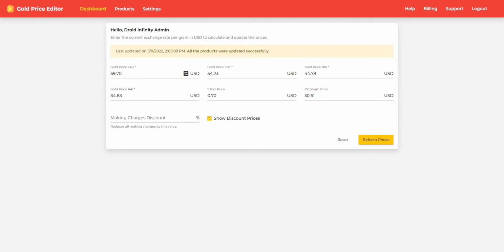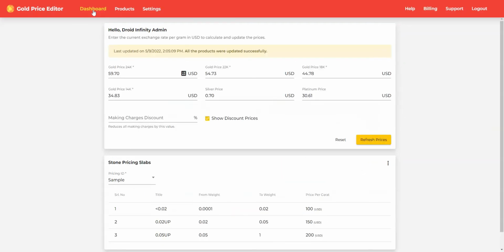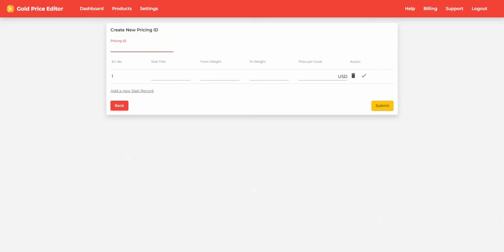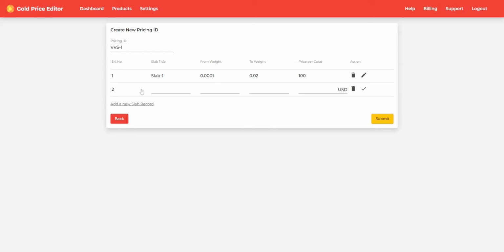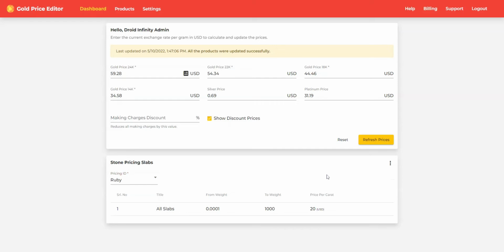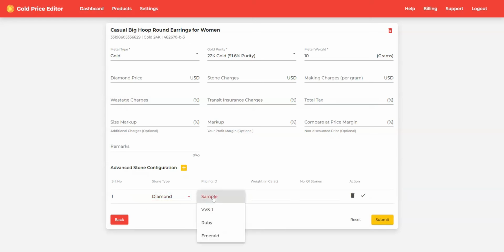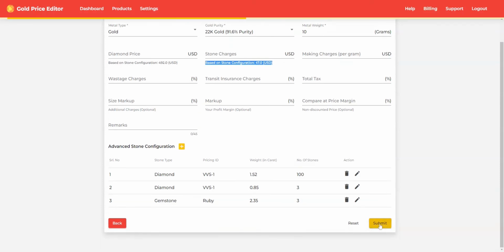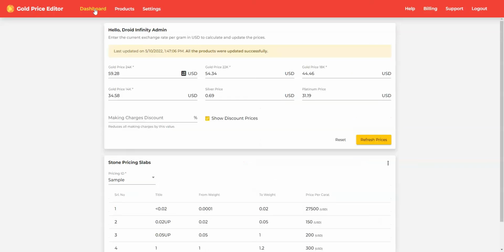Live Gold Price Editor for Shopify | Advanced Diamond & Gemstone Configuration Demo | Droid Infinity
Kick-start your Online Jewelry Store on Shopify using the Gold Price Editor app. Easily update your Product Prices based on the Precious Metal Prices, Metal Weight, Making Charges, etc.

BASIC FEATURES:
1. With One-click Refresh, you can update all the product prices based on Metal Price with just a click.
2. Automatic Live Price Refresh updates your product prices based on the exchange rate of Precious Metals.
3. With the Formula Based System, you can not only customize what needs to be included in the pricing logic, but you can also decide how the pricing should be calculated.
4. Calculate the Product Prices based on the Metal Weight, Metal Purity, Diamond Price, Stone Charges, Making Charges, Wastage, Insurance Charges, Taxes, Markup, and Additional Charges.
5. Offer Discounts on selected variants or all variants. Offer Price and Compare At Price calculated based on Metal Prices.
6. Import & Export Product Configuration in Bulk using Excel Sheet.

ADVANCED FEATURES:
1. Easily Search for Products from the Admin Panel using Shopify Extensions.
2. With full support for Shopify Metafields, you can access the details directly on your Shopify Store.
3. Set Lowest Allowed Price or Bottom Price at both the Metal/App level and the Product level.
4. All the Variant Configurations are encrypted and stored in our secure database.
5. Advanced Diamond & Gemstone Configuration based on Pricing Slabs.
6. Showcase Product Details and Price Breakup on your Website.
7. Display a Metal Price Bar on your website at the top of the page.

INTEGRATIONS:
We provide integrations with your existing live price feeds to automatically update the product prices. Contact support for more details.

CUSTOM FORMULA:
We understand that the formula for pricing your product cannot be the same for all stores. We support Custom Formula without any additional charges. For customizing the formula as per your needs, please contact support.